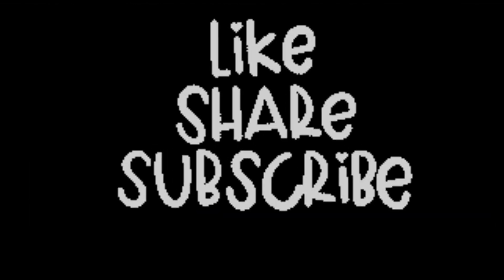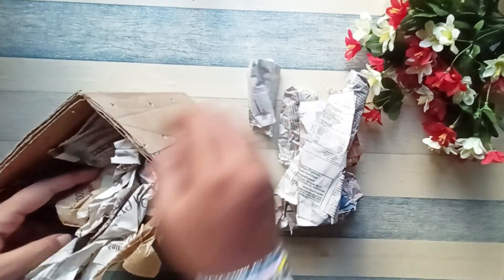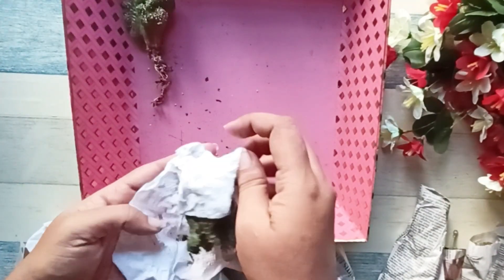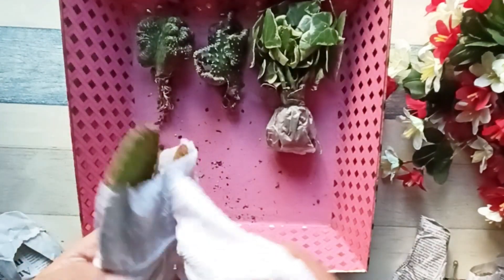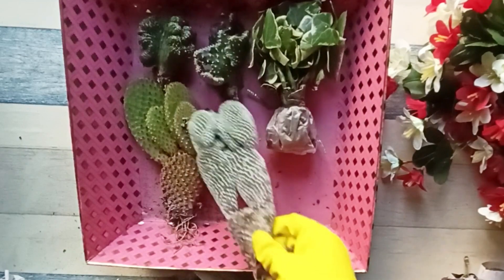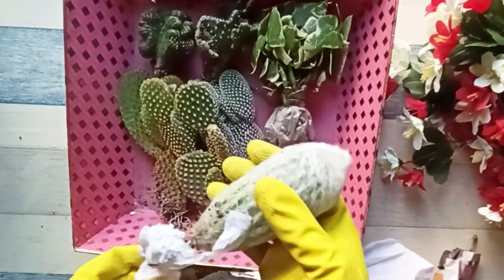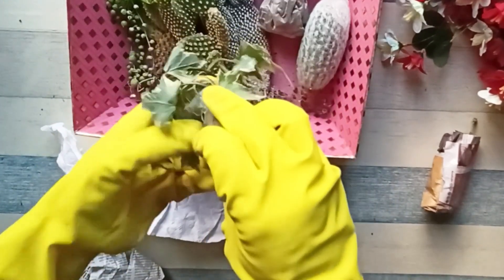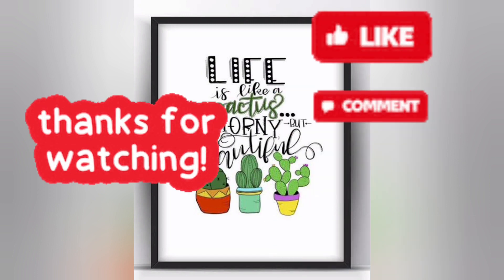Unboxing of Cactus and Succulents from whatsapp store